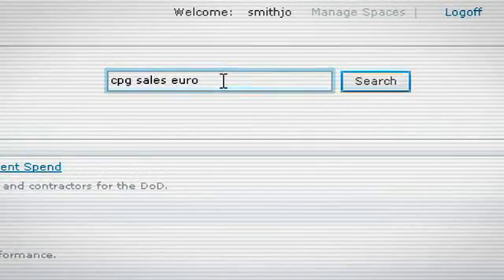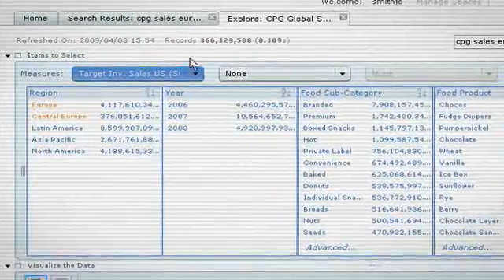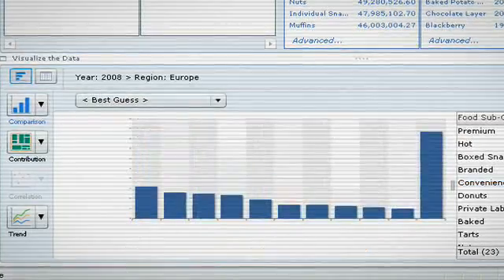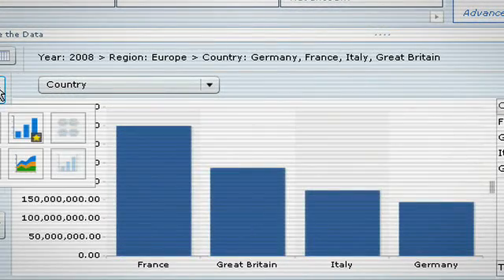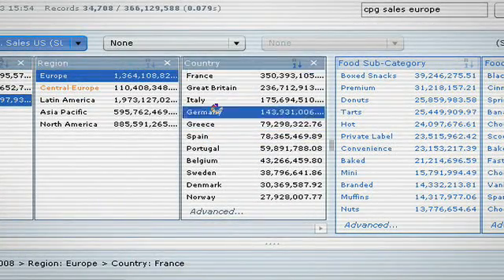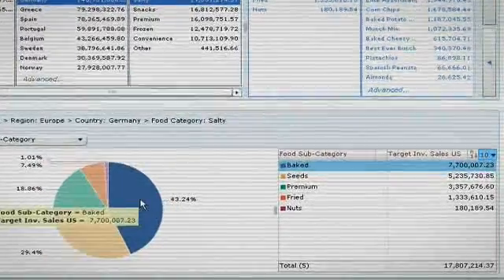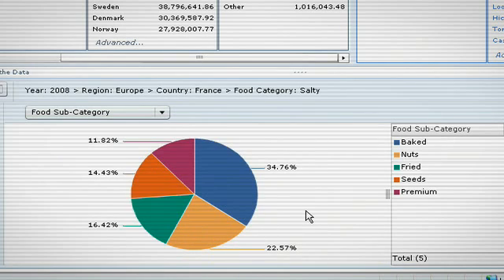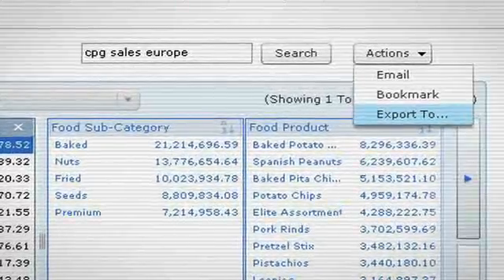SAP BusinessObjects Explorer Demo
Demo of SAP BusinessObjects Explorer Accelerated Version.